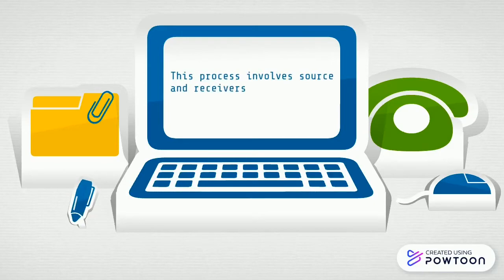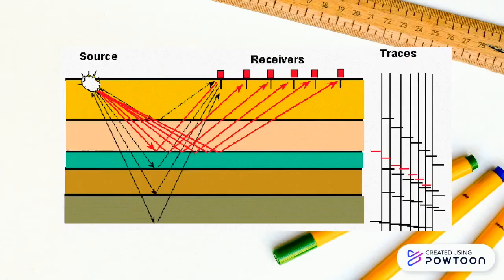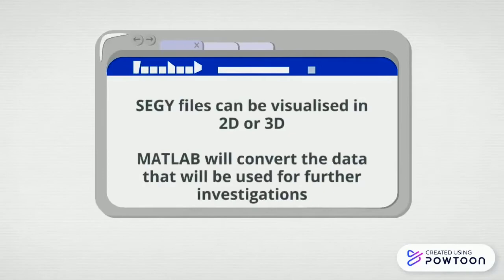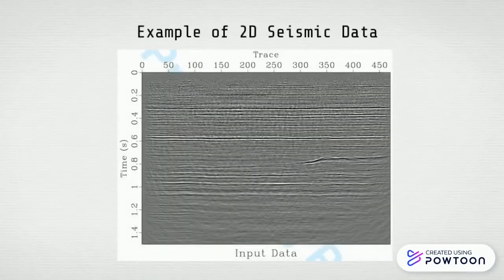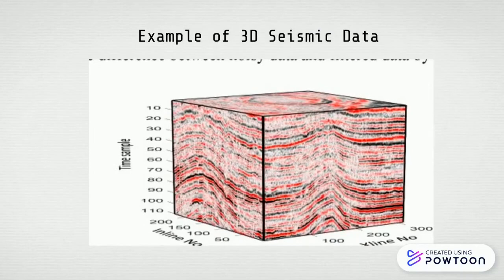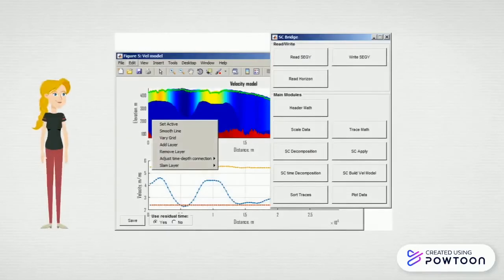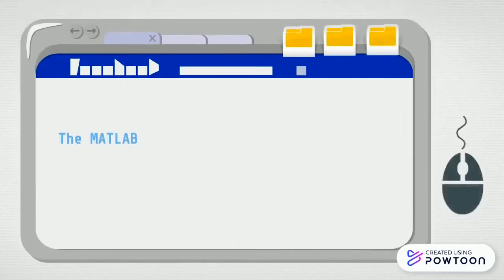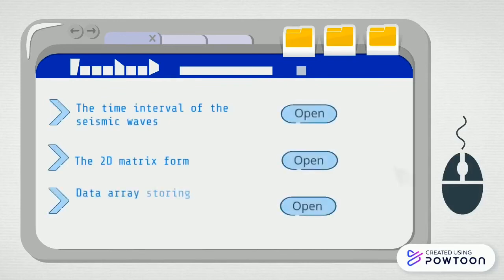GROUP 7 PETROLEUM GEOSCIENCE FEM1073 MAY 2020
GROUP 7

Members:
1. NURUL BALQIS BINTI SETI (18002458)
2. EDRINA EZLYN BINTI EDDY SUMANTRI (18002479)
3. MUHAMMAD NOOR AIMAN BIN MOHD NOOR AIDI (18002372)
4. YANG MAIZURAH ZARIFAH BINTI MOHD HISHAMUDDIN (18002969)